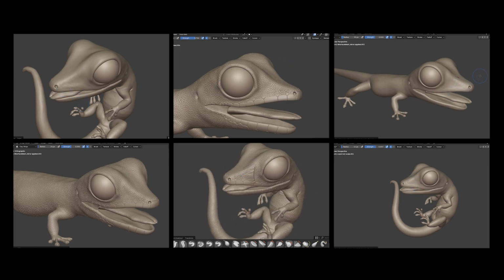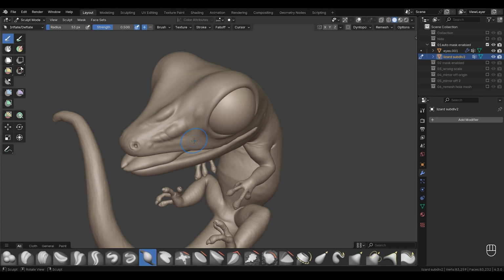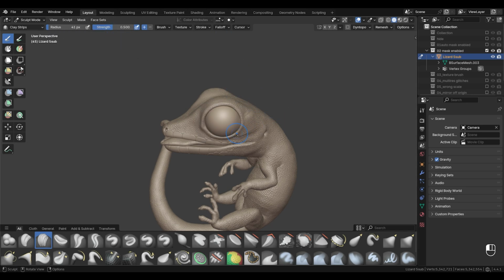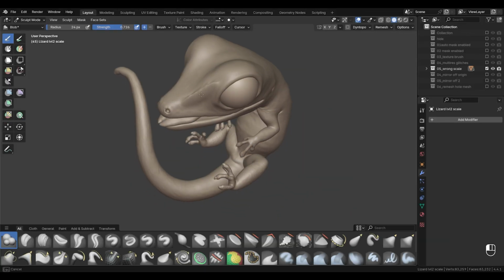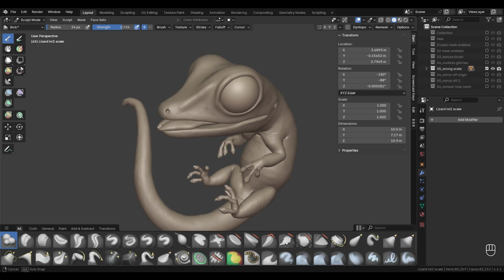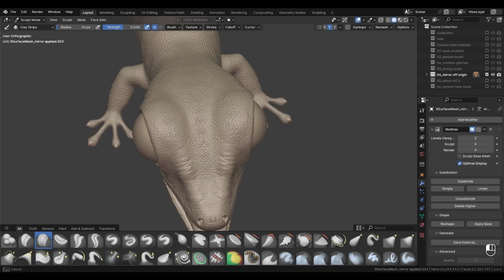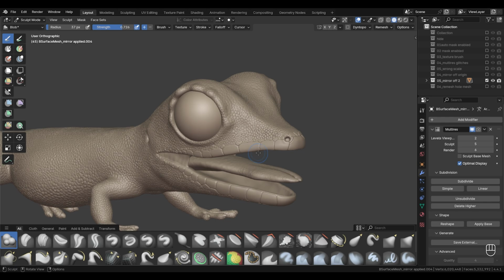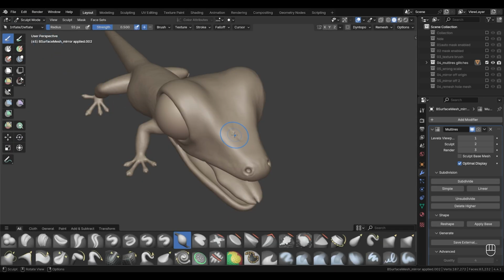Top 7 Blender Sculpting Mistakes Solved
In this blender sculpting tutorial Masha Bazueva (aka Me) will check out and solve 7 most common mistakes beginners do while learning sculpting in Blender3d .

MB_10DISCOUNT
(to make it work properly, take care to copy and paste it without spaces at the checkout page)

Here you can buy some of my 3dmodels

If you want to stay up to date about what I do, follow me on :

CHAPTERS

00:00 - Intro

00:31 - Auto Masking Enabled

01:09 - Mask Enabled and Overlays off

01:44 - Empty Texture Slot

02:33- Scale Off

03:17 - Master Characters in Blender Course

03:51 - Mirror off: Origin not Centered

04:26 - Mirror off: Disabled for Mistake and moved on

05:19 - Multires Modifier Glitching

06:09 - Outro